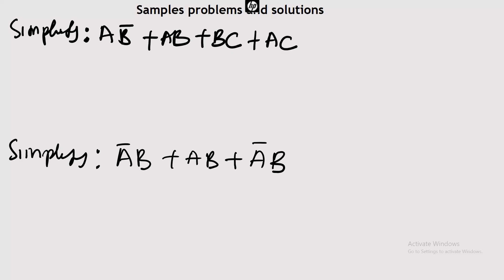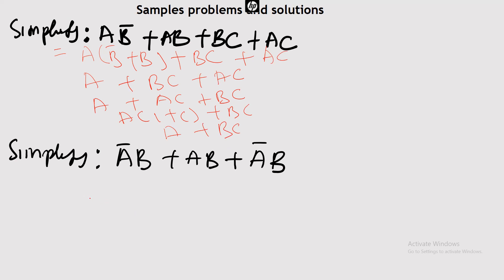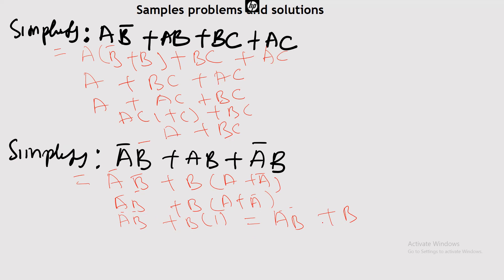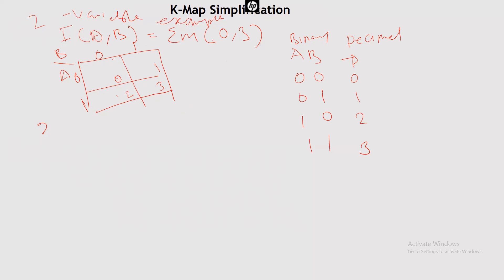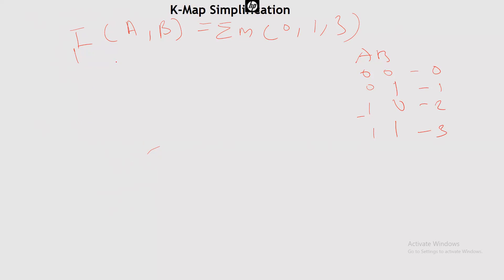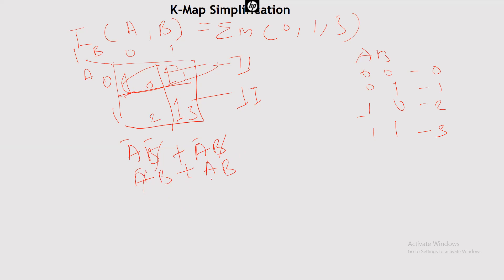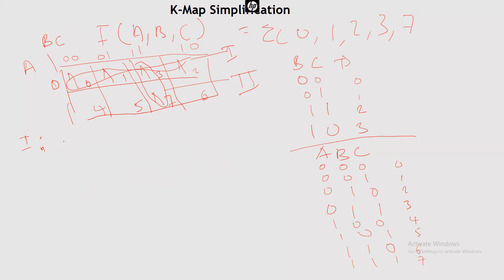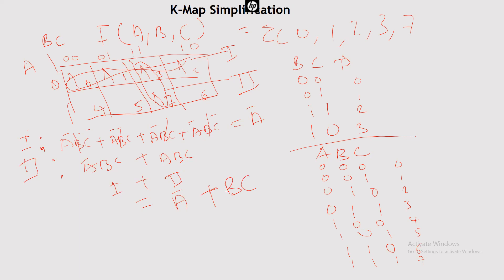Boolean Algebra Revision Lecture 2b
📚 Welcome to The Math & AI Mechanic with Dr. John OGBEMHE! 🧠 Get ready for an in-depth revision lecture on Axiomatic Set Theory, designed to empower both students preparing for exams and learners eager to strengthen their grasp of foundational mathematical concepts.

Join Dr. OGBEMHE in this insightful revision session as he revisits crucial aspects of Axiomatic Set Theory, providing clarity and reinforcement on key principles.

🔍 Topics Covered:
1️⃣ Boolean Algebra
2️⃣ Laws Boolean Algebra
3️⃣ Operations of Boolean Algebra
4️⃣ K-Map
Embark on an intellectual journey with Dr. OGBEMHE on The Math & AI Mechanic channel! 🌐✨